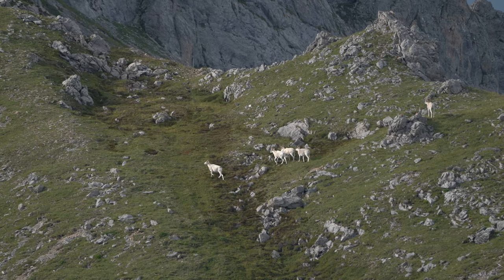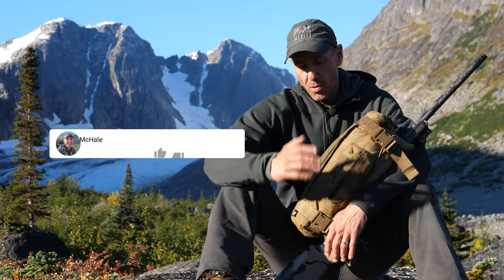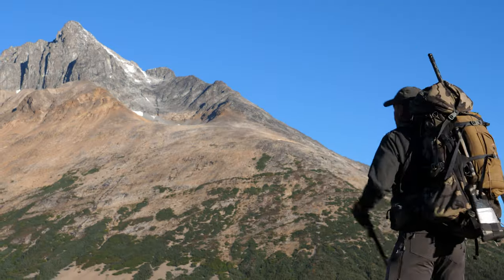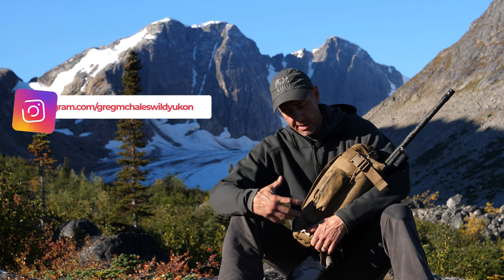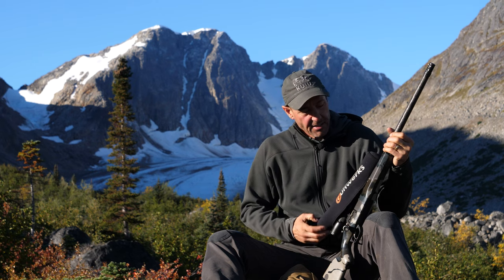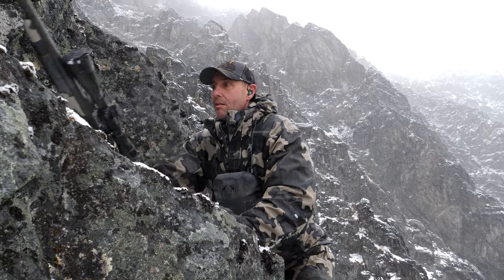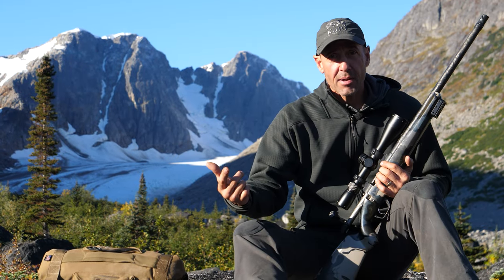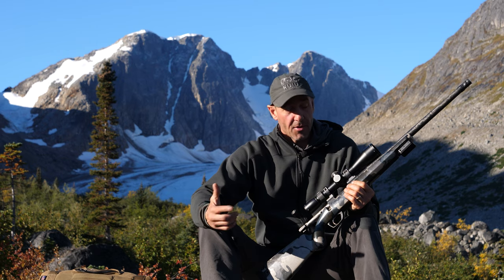Field Tip: Rifle Field Care I Greg McHale's Wild Yukon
Every hunter should understand and prioritize taking care of their rifle and optics in the field. When the time comes to take a shot, knowing that the rifle has been cared for through adverse conditions will bring you peace of mind and lead to better shooting. I protect my optics and action with a specialized scope cover. Covering the muzzle with electrical tape before and after shooting is also a best practice. Watch this video to see my system.

Video title: Field Tip: Rifle Field Care I Greg McHale's Wild Yukon

👉A Special Interview with Greg McHale at the 2023 Wild Sheep Foundation Sheep Show by Zamberlan